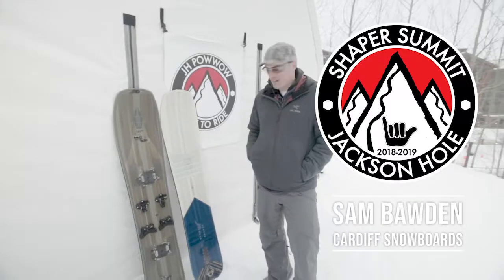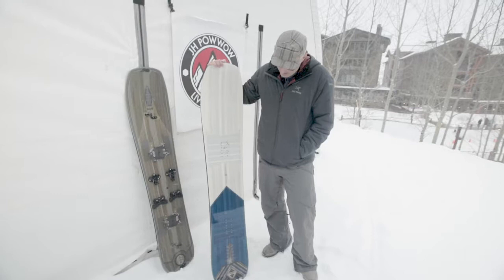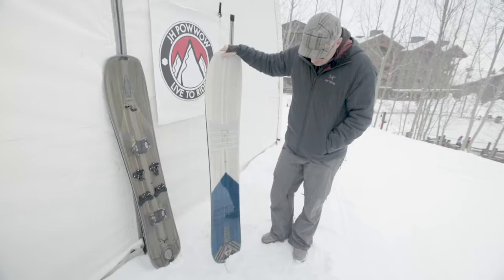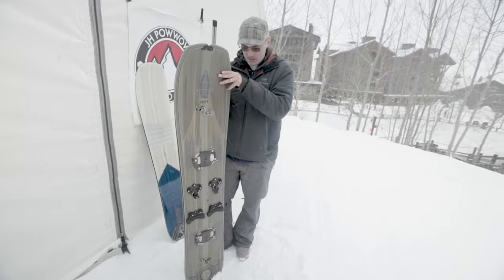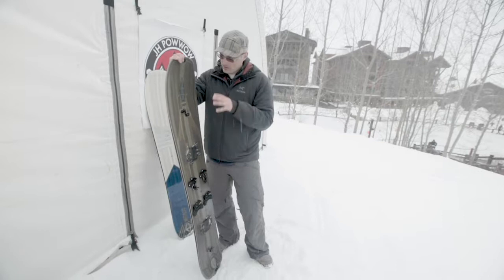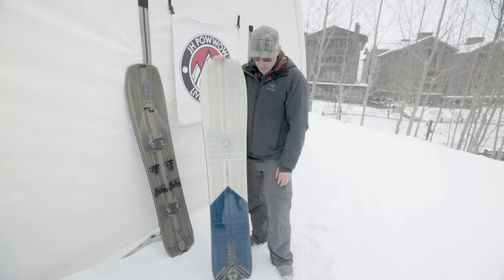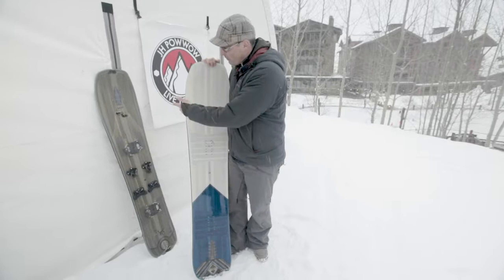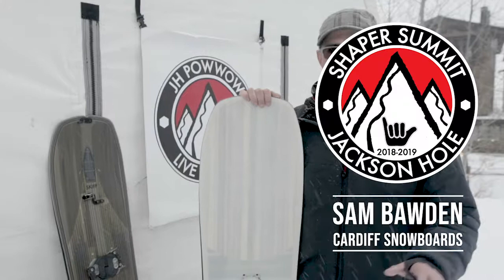2018 ShaperSummit | Shaper Focus: Sam Bawden, Cardiff Snowboards